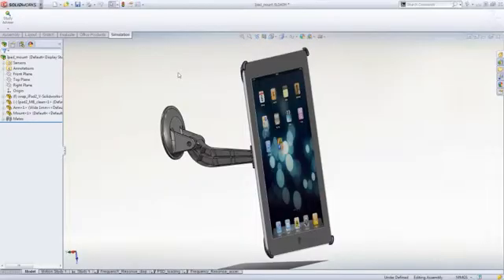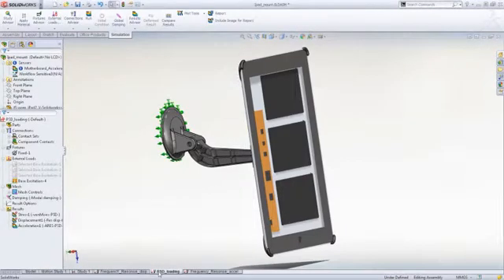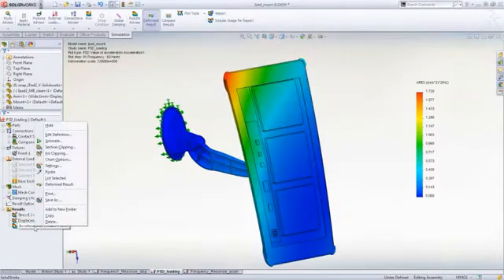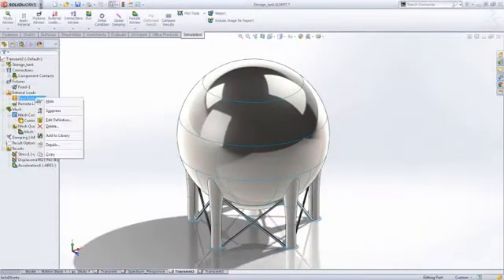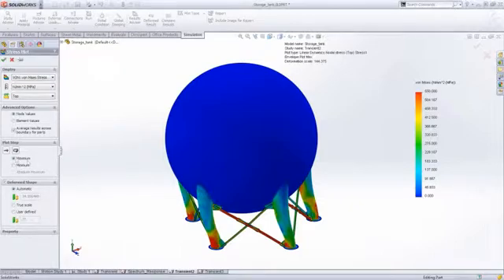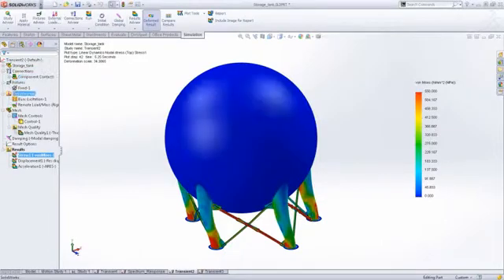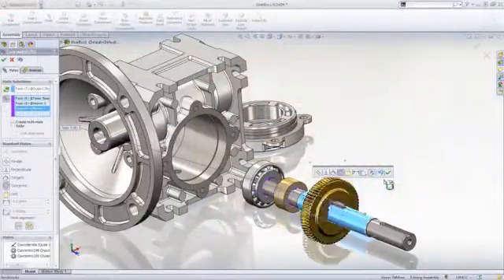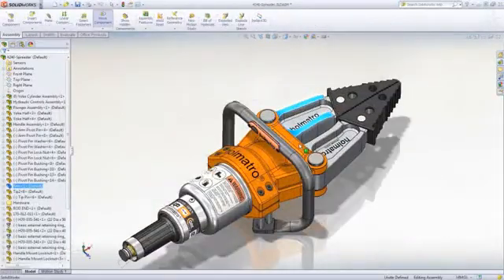SOLIDWORKS VIBRATION ANALYSIS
Uncover potential issues early and make adjustments during design by conducting vibration analysis with SOLIDWORKS Simulation. You can identify trouble spots that could cause problems (such as, resonance, fatigue, and assembly techniques) and avoid costly rework and delays during the prototype phase.